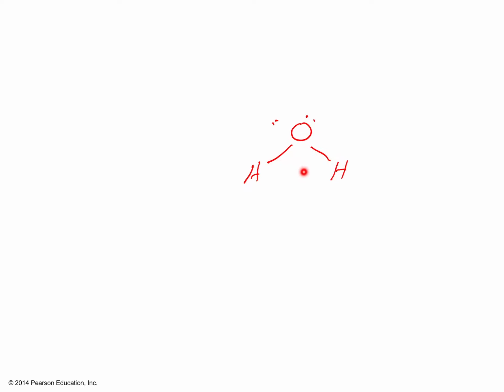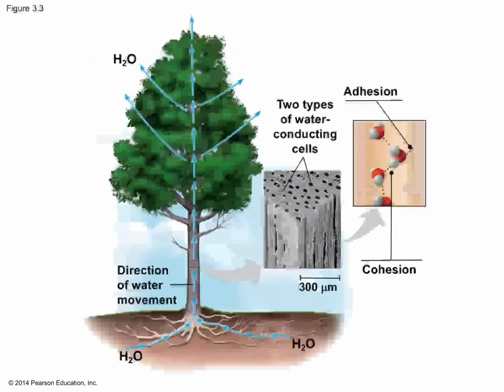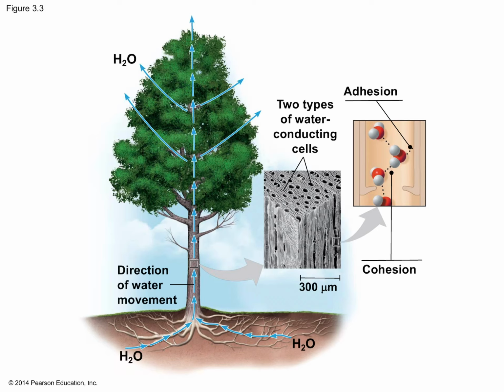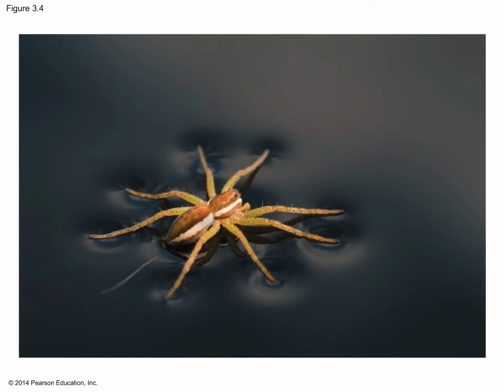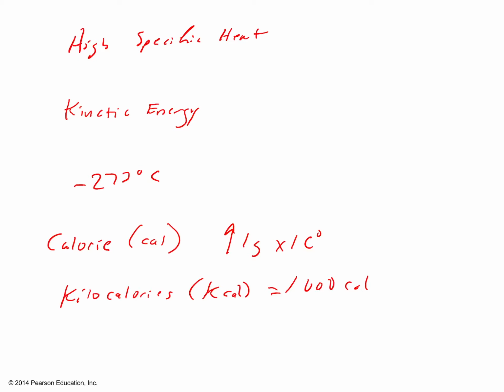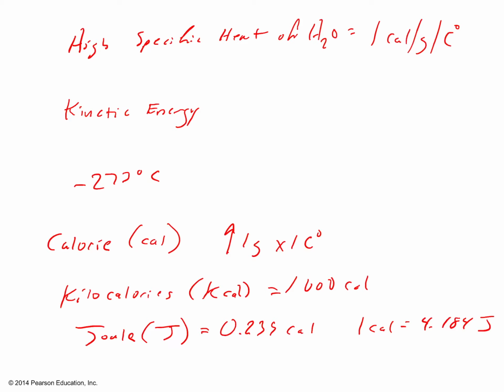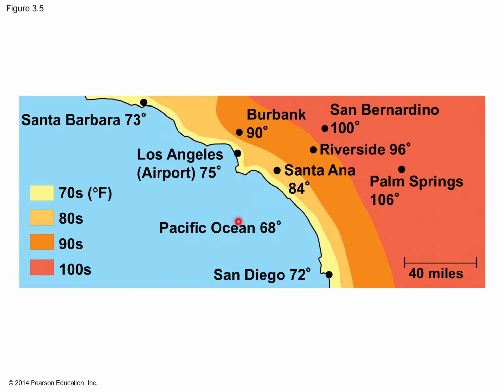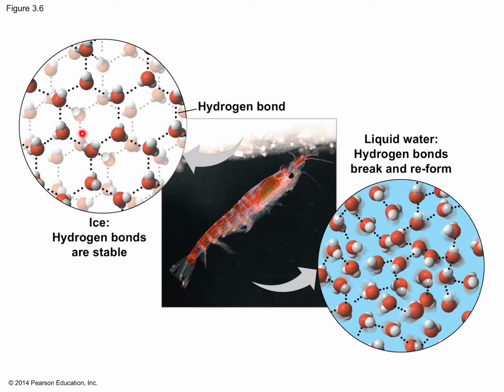Chapter 3 - Part 1